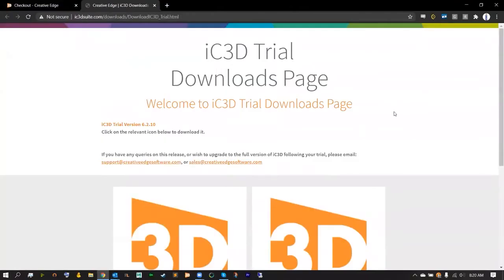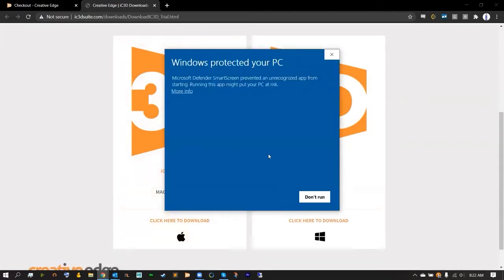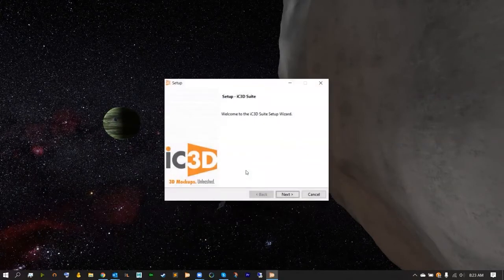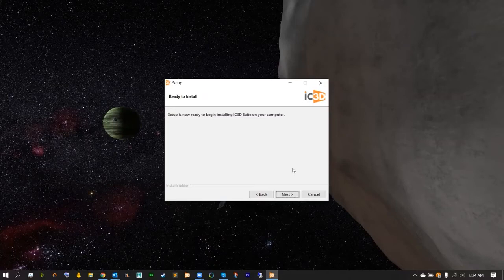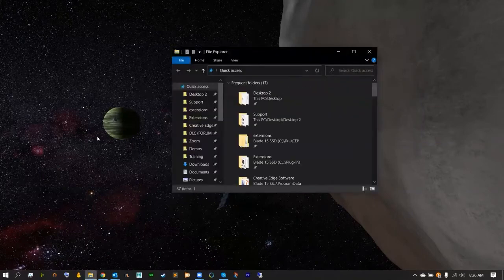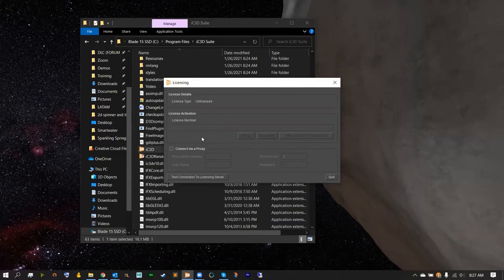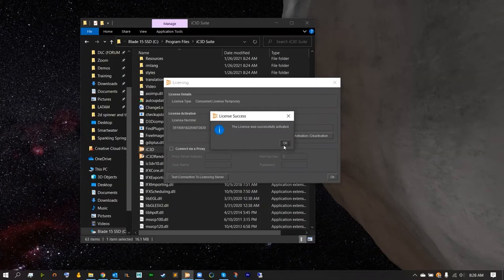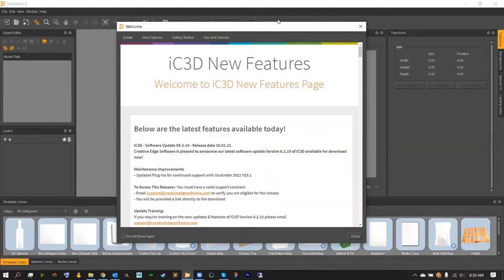IC3D PC Installation Guide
Congratulations on getting IC3D!

This video will show you how to install IC3D on a PC and get started creating!